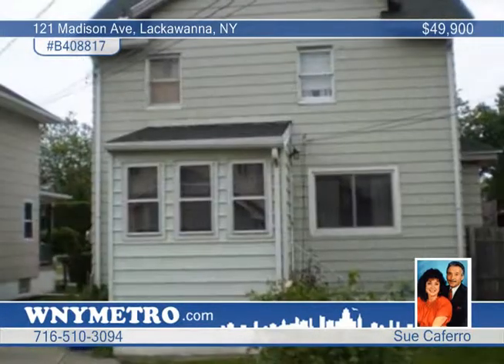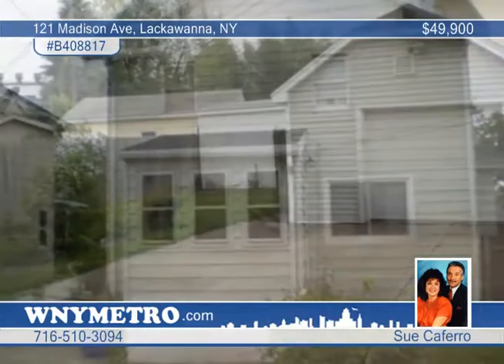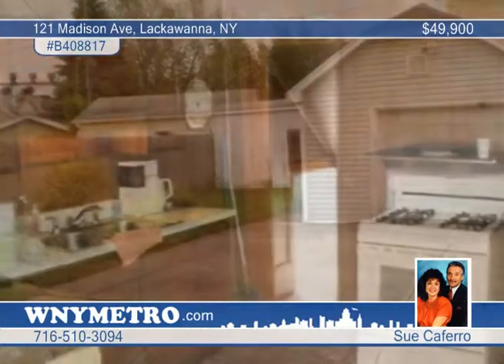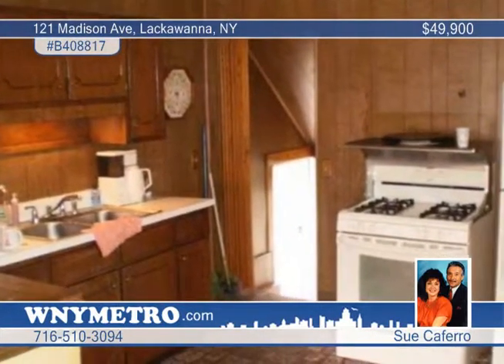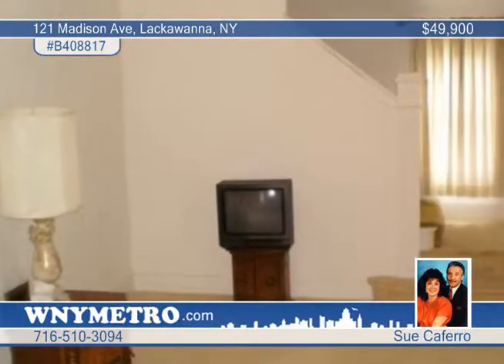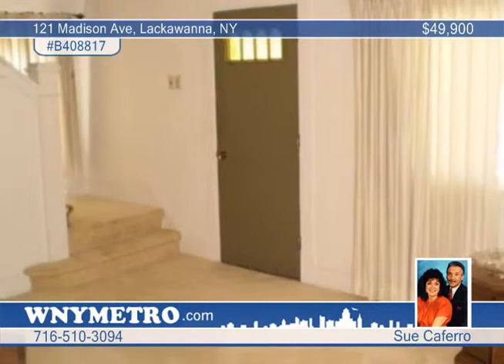Home for sale in Lackawanna, NY | $49,900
Charming and spotless well-cared for Cape/Colonial w/ many updates including roof w/ tear off (1 yr), all replacement windows, new carpeting, charming breakfast nook, both baths, furnace w/AC! Basement features workshop and glass block windows, many closets. Extra large Living room. Fully fenced yard and 1 car garage. Out of town owner looking for offers!